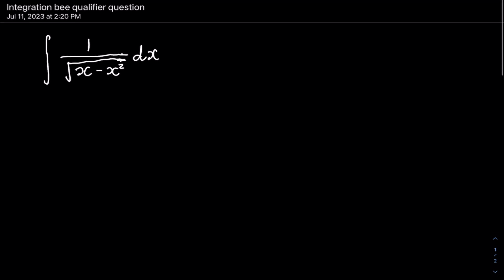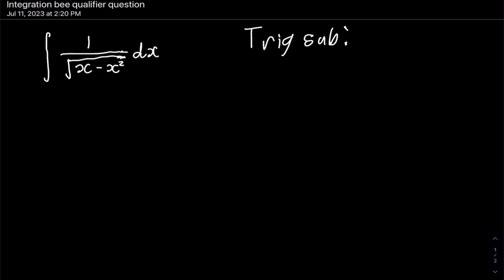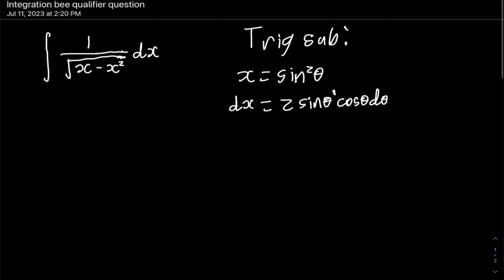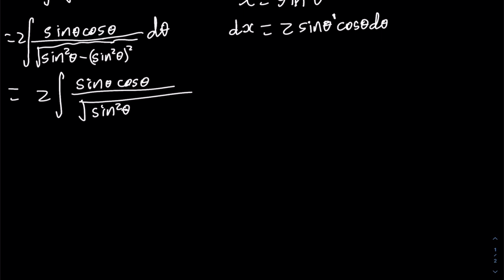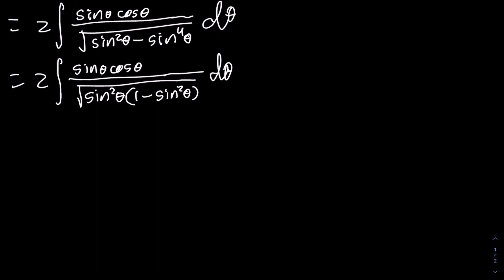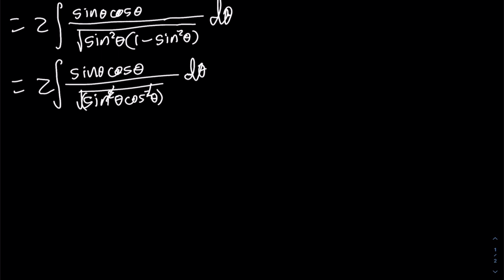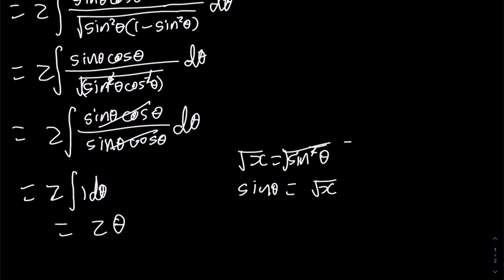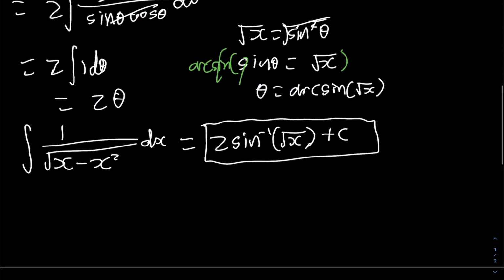Interesting Integral from the MIT Integration Bee Qualifier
In this video, we look at an interesting integral from the MIT Integration Bee Qualifier exam from the year 2022. This is a fun problem to work on as it requires you to go beyond the regular substitutions that we learn to make.